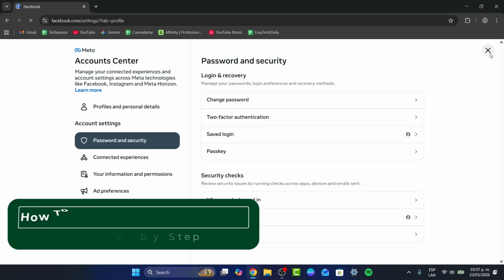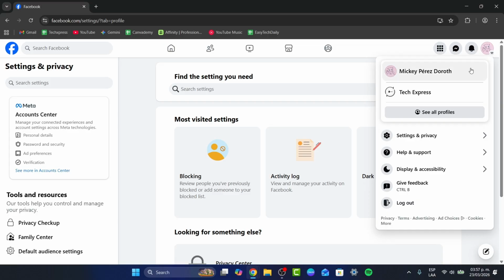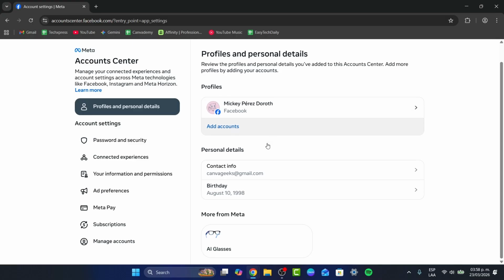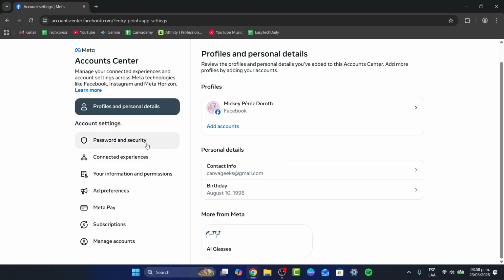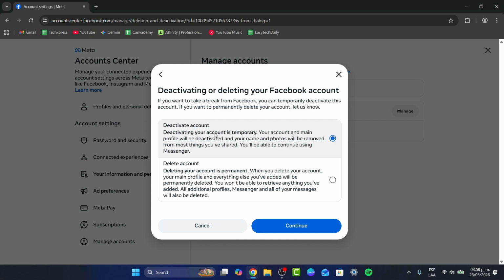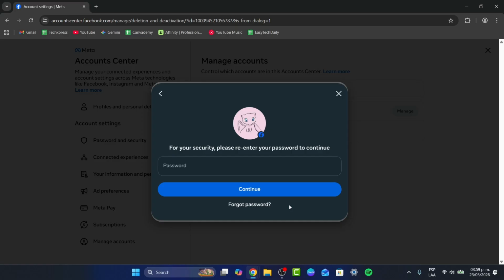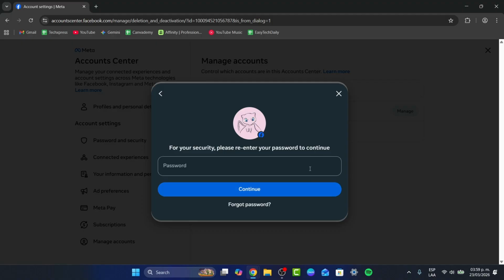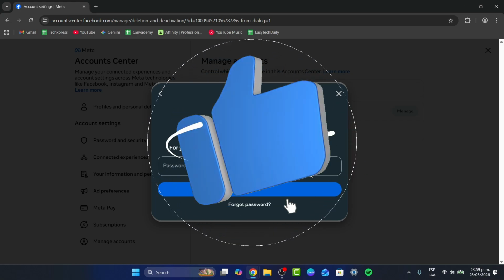How To Deactivate Facebook Account (2026) Full Guide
Want to take a break from Facebook? In this tutorial, you’ll learn how to deactivate facebook account quickly and easily. We'll guide you through the facebook setting to help you social media deactivation, ensuring your privacy settings are maintained. This process is the same whether you're on desktop, phone, or tablet, so you can how to disable facebook account with confidence.